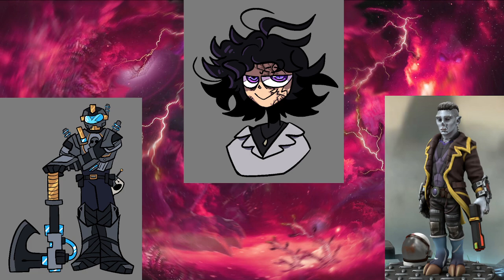Rogue Trader Smythe Dynasty | Collecting Provisions | Session 4.5